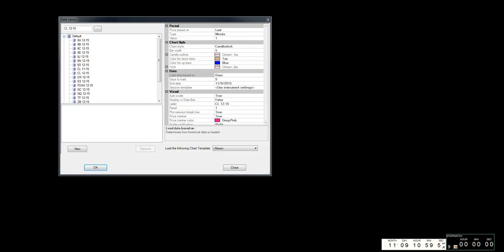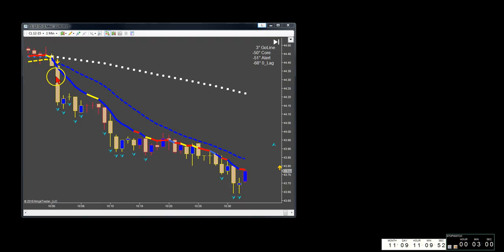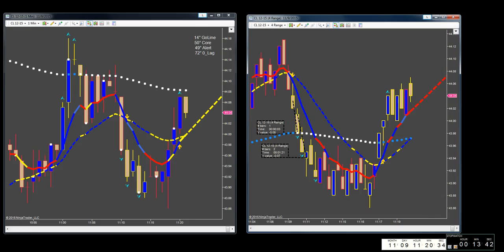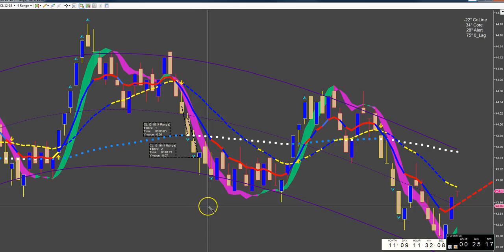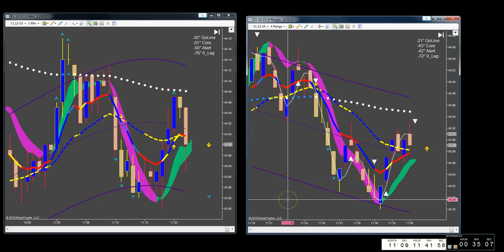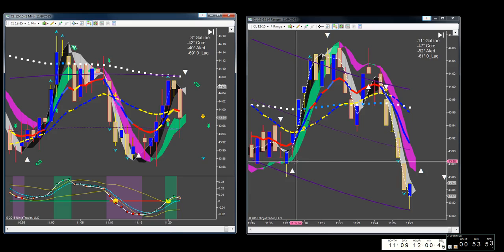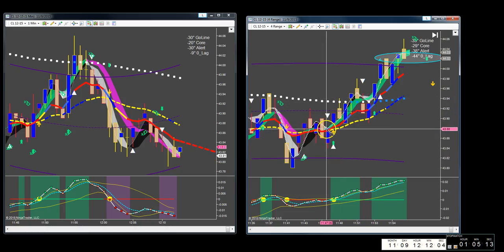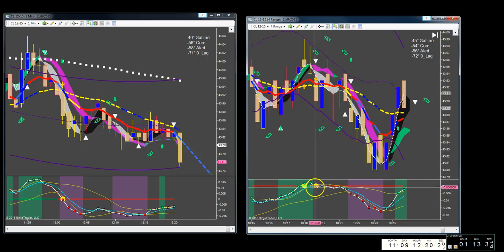2015 11 09 DS Indicator Overview